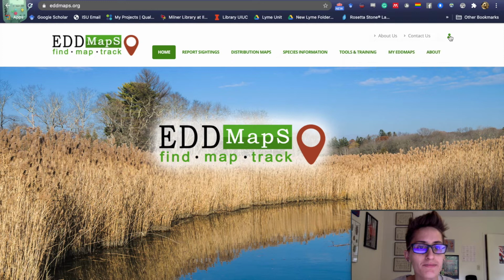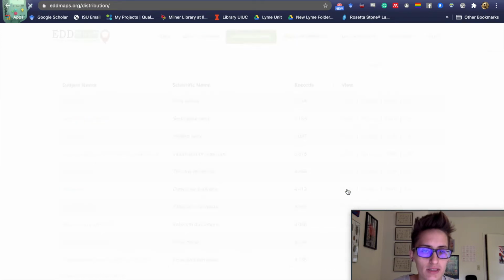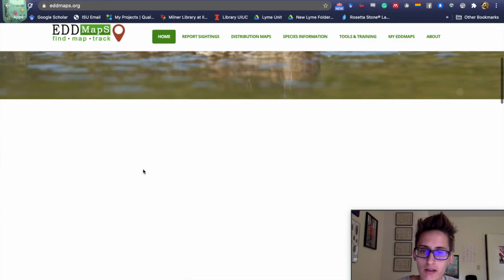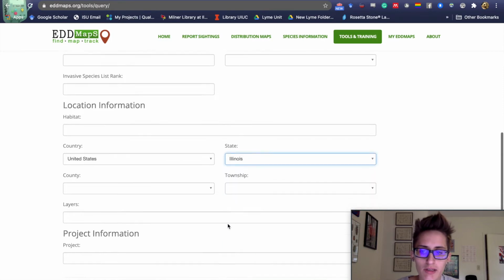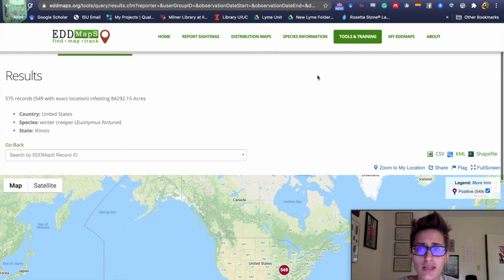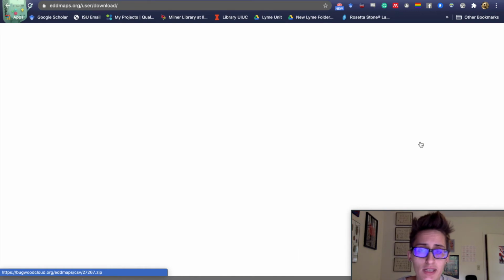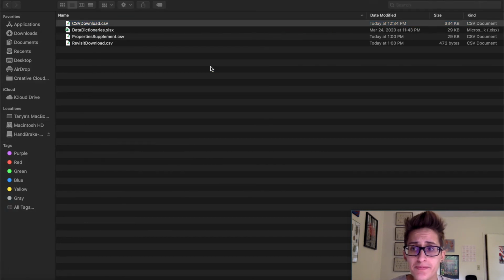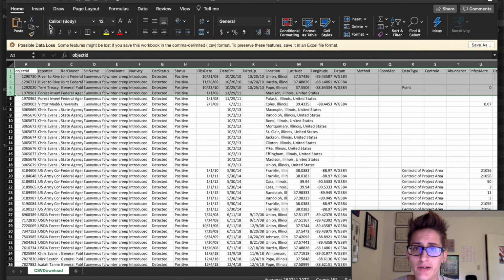ISU EDDIE Module 2: EDDMapS Tutorial